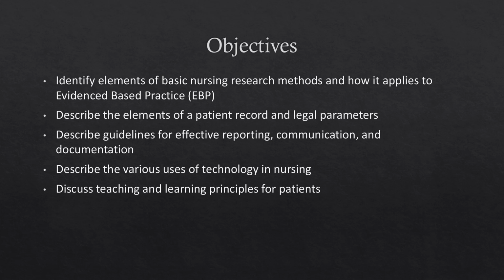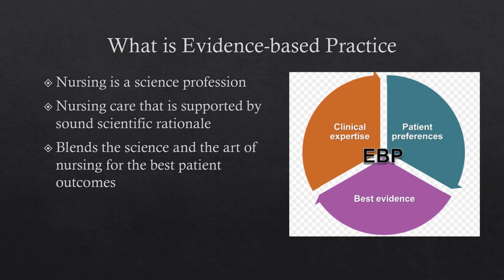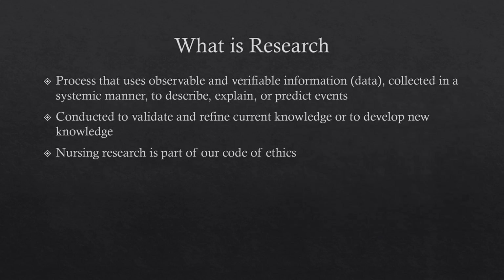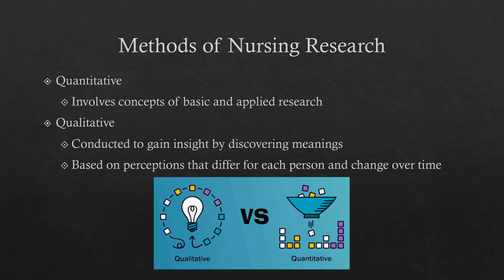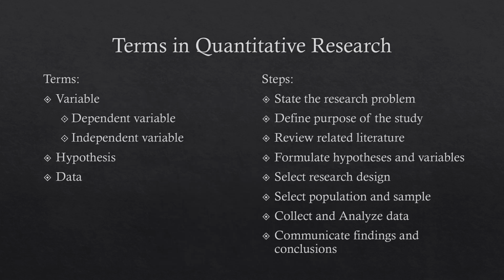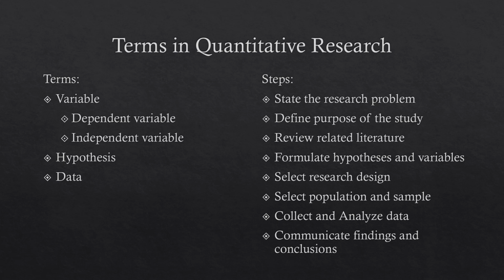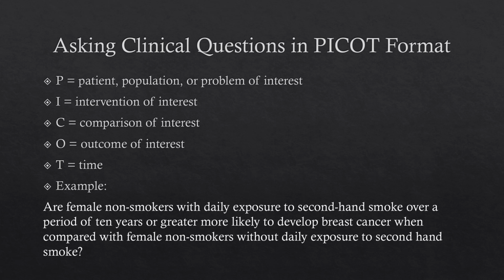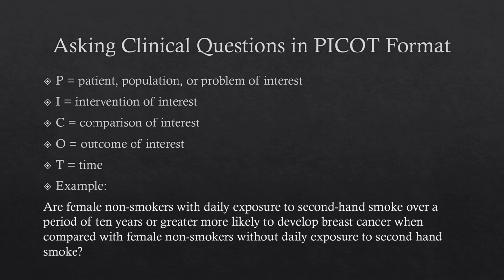Research VIDEO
This is the first video in the Communication video series.